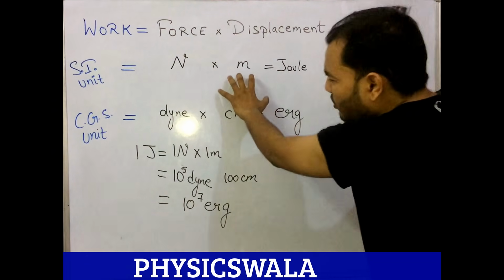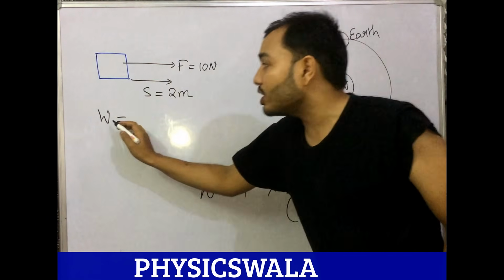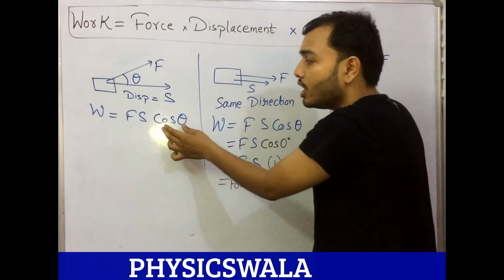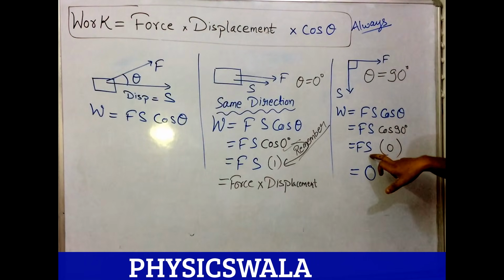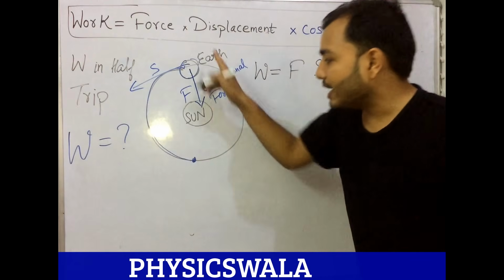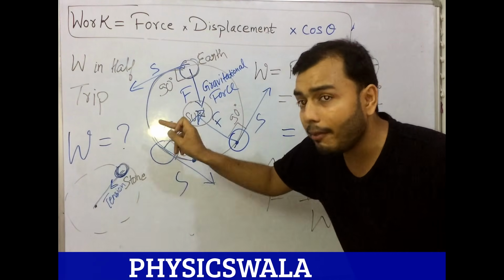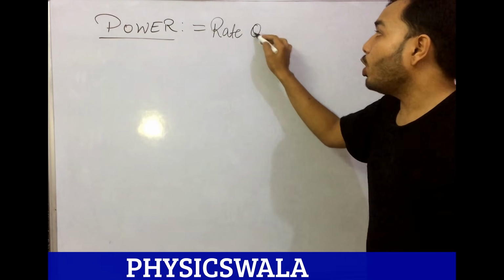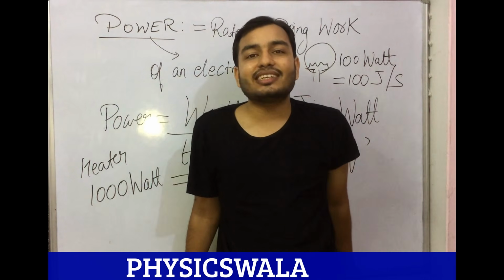WORK,POWER,ENERGY : ICSE 10th PHYSICS :(in english ) WORK 01 INTRODUCTION : MUST WATCH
Live Classes, Video Lectures, Test Series, Lecturewise notes, topicwise DPP, dynamic Exercise and much more on Physicswallah App.

LAKSHYA Batch(2020-21)

Registration Open!

What will you get in the Lakshya Batch?

2)Live Classes and recorded Video Lectures (New, different from those on YouTube)

3)PDF Notes of each class.

4)DPP: Daily Practice Problems with each class having 10 questions based on the class of JEE Mains/NEET level.

5)Syllabus Completion by end of January, 2021 with topicwise discussion of Last 10 Years Problems in Boards, JEE Mains/NEET within Lecture.

6)The Complete Course (Video Lectures, PDF Notes, any other Study Material) will be accessible to all the students untill JEE Mains & NEET 2021 (nearly May 2021)

7)In case you missed a live class, you can see its recording.

8)You can view the videos  any number of times.

9)Each chapter will be discussed in detail with all concepts and numericals

10)Chapterwise Approach towards JEE Mains/ NEET & Board Exams.

Work Energy Theorem: ICSE CLASS X ,XI CBSE/ ISC :WORK 05 : Work Done = Change in Kinetic Energy ;